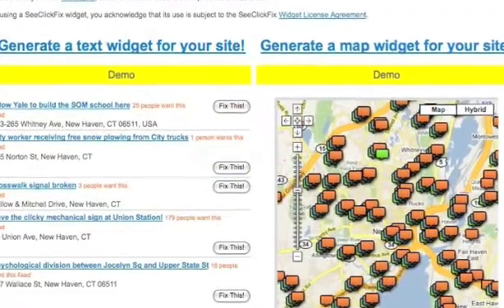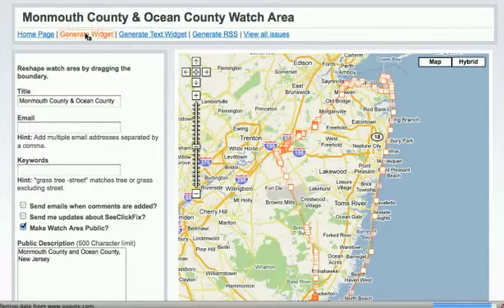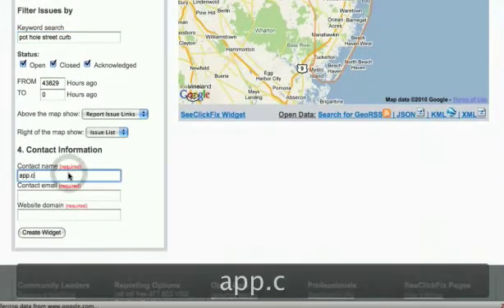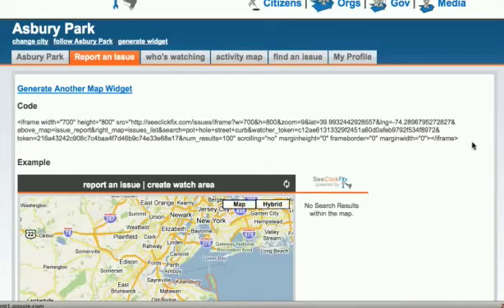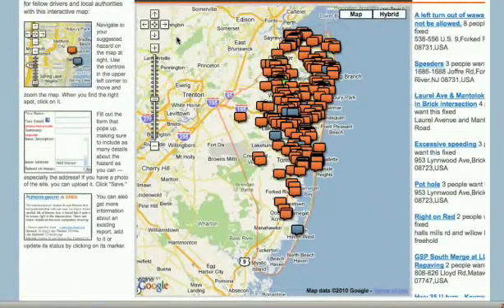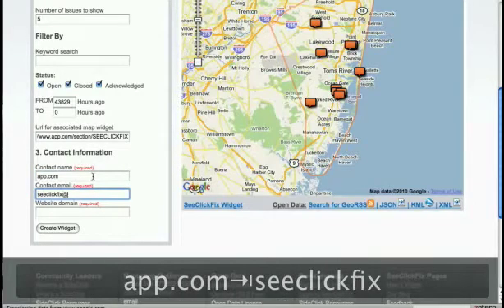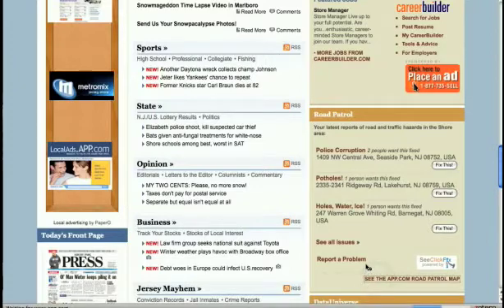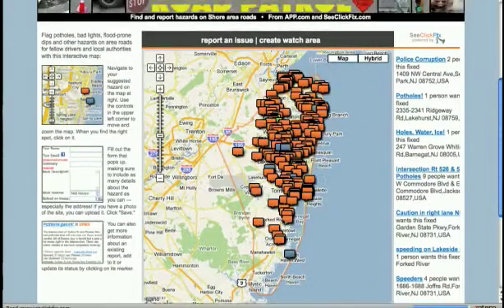Creating a Map and Text Widget on SeeClickFix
How to create a map and text widget on SeeClickFix.